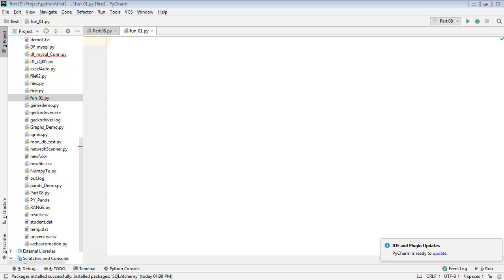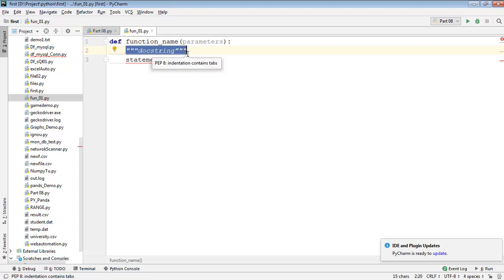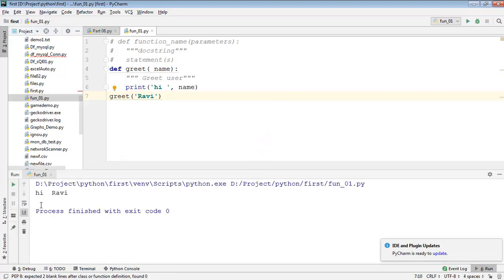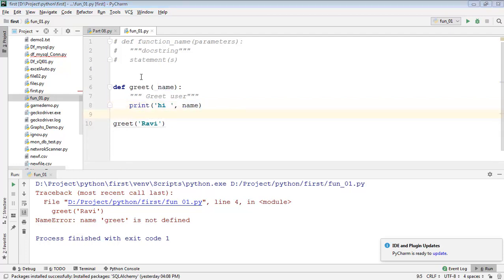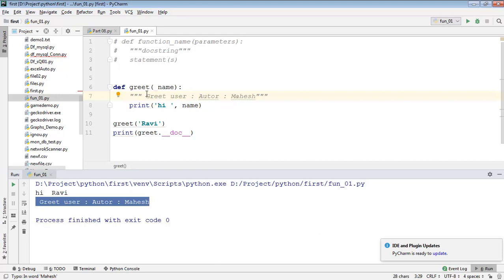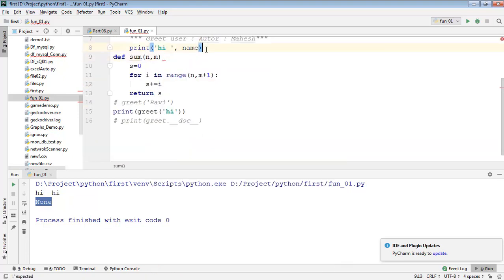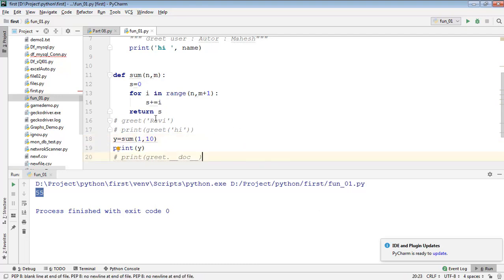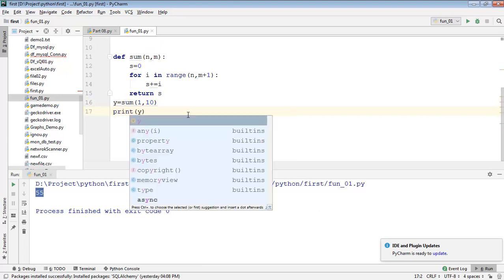01 Functions in python Class XII CBSE